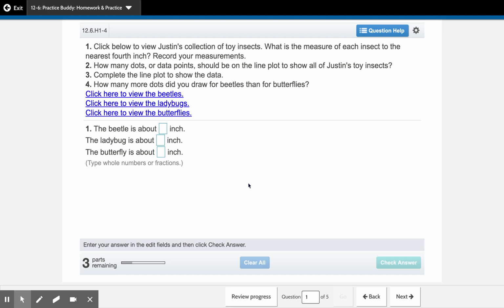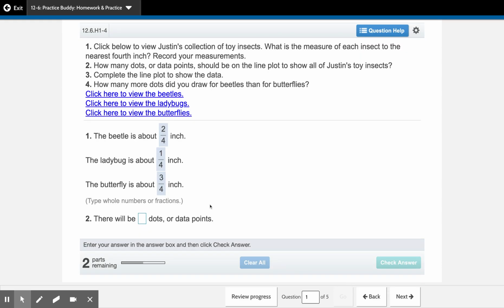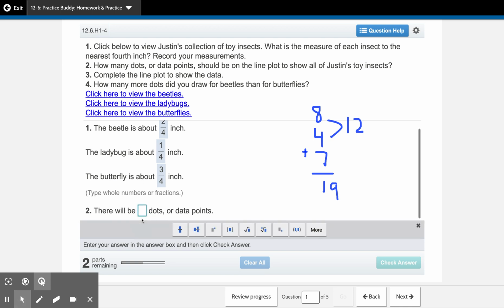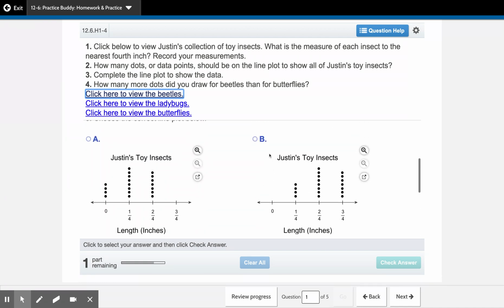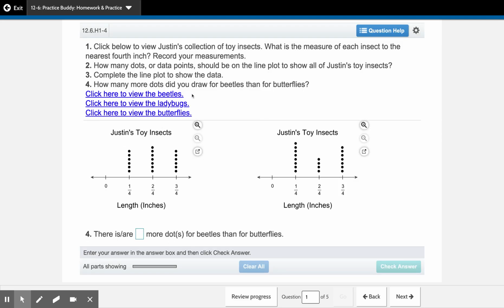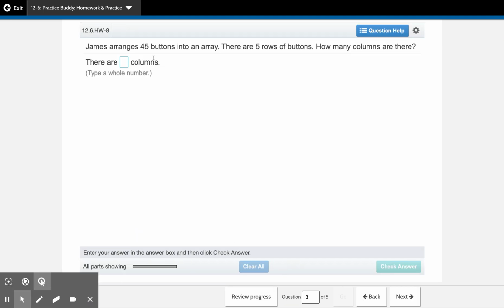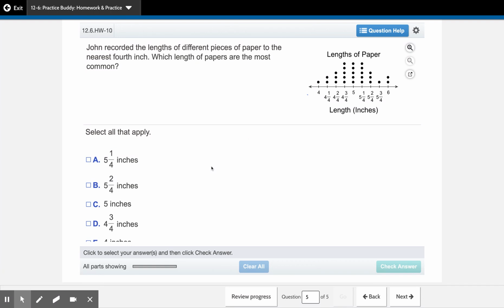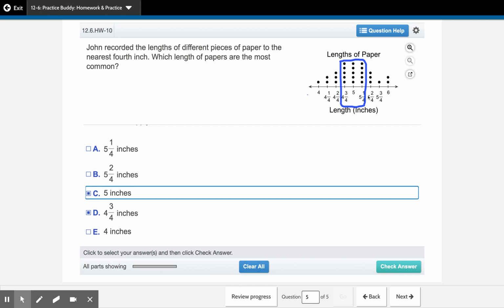Line Plot and Lengths